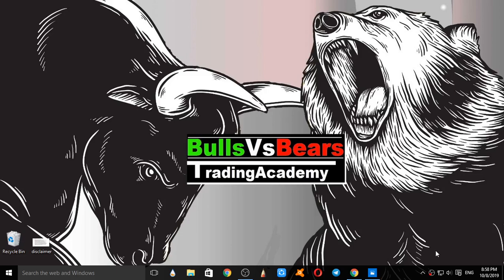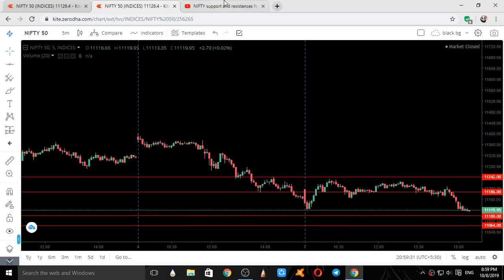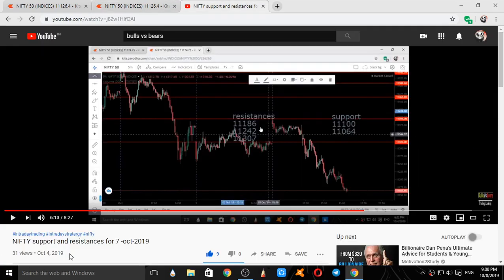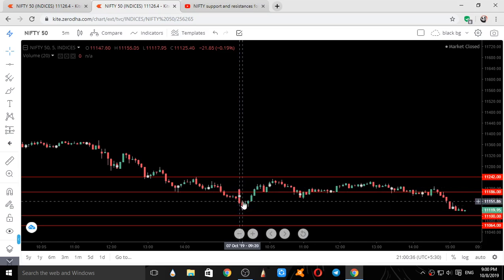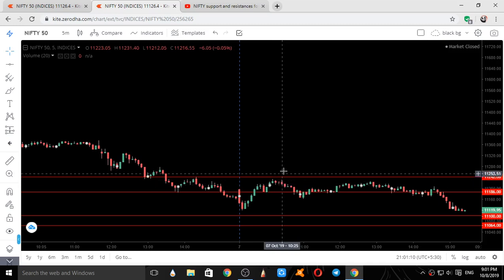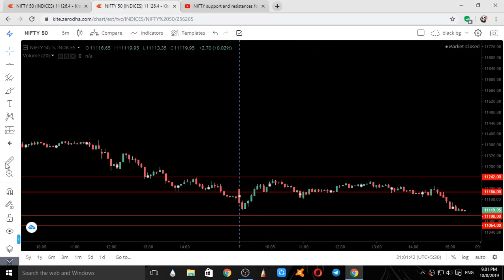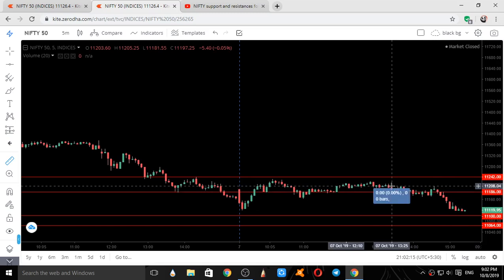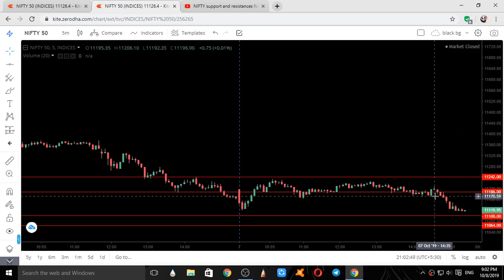NIFTY SUPPLY & DEMAND AREAS for 10-OCT-2019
In This Video You will find Out Nifty and Bank Nifty Important Intraday Levels for tomorrow 10 october 2019 from bullsvsbears trading academy

bank nifty today, nifty prediction today, volume profile in hindi, trading with volume profile, intraday, mcx, crude oil, crude,
Emotion in Investing, market scientist,candlestick pattern,candlestick, candlestick analysis,
Nifty and Bank Nifty Outlook for 10th OCTOBER

Nifty 50 - Bank Nifty Trading - 10th OCTOBER 2019 - Option Chain Analysis

nifty options trading strategies 10th OCTOBER 2019,
BANKNIFTY ANALYSIS 10/10/2019,
nifty analysis 10/10/2019,
intraday trading setup for tomorrow 10th OCTOBER,
nifty analysis 10/10/2019,
nifty options trading strategies 23th OCTOBER 2019,
BANKNIFTY ANALYSIS 10/10/2019,
nifty bank,
nse,
nifty meaning,
nifty 50 meaning,
nifty future,
चार्ट एनालिसिस,
निफ़्टी चार्ट एनालिसिस,
निफ़्टी चार्ट,
nifty tomorrow,
nifty today chart,
nifty chart,
bank nifty today chart,
nifty charts,

bank nifty,
nifty strategy,,
nifty analysis,
bank nifty today,
nifty chart,
nifty 50,
banknifty,
intraday trading,
intraday,
bank nifty technical analysis,
banknifty,
Bank nifty,
banknifty analysis,
banknifty,
bank nifty,
nifty bank,
WEEKLY OUTLOOK OF NIFTY & BANK NIFTY,
nifty outlook,
nifty chart,
nifty charts,
nifty chart,
Bank nifty,
nifty strategy,
nifty analysis,
Bank nifty today,
nifty chart,